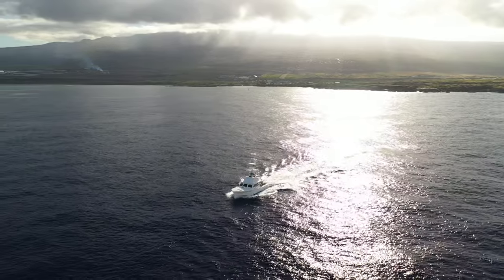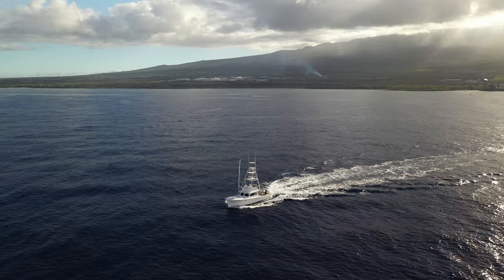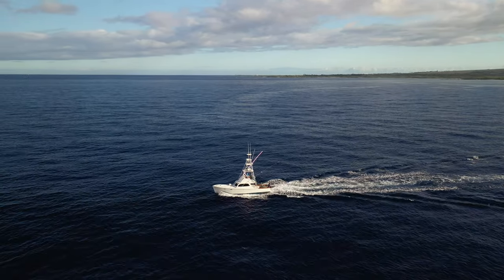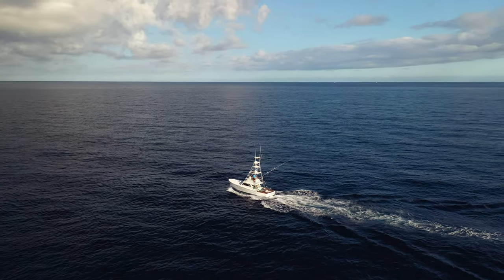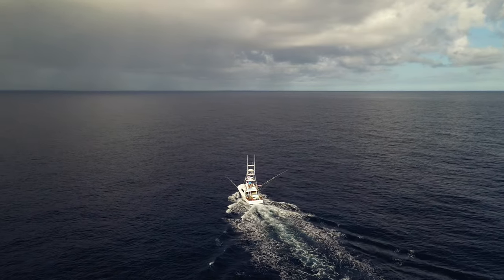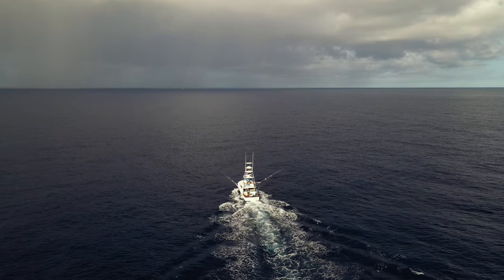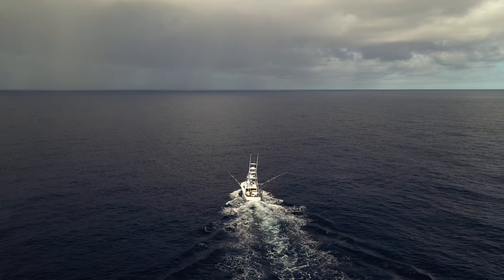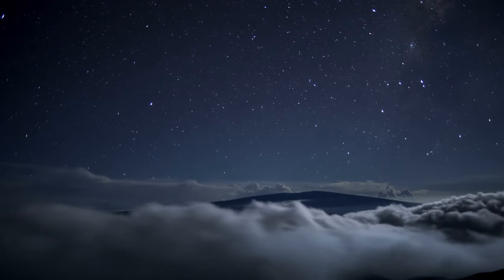Learn a Unspoken Secret to fishing success & MANIFEST big fish!!!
WATCH as Capt Chris discusses a unspoken secret that when applied can help produce THE FISH OF YOUR DREAMS. GO FISH-- THIS WILL BRING YOU LUCK

👍LIKE this video if you enjoyed it, it helps my channel grow